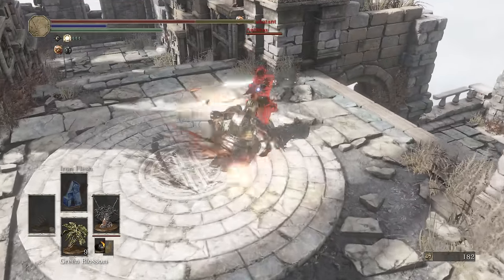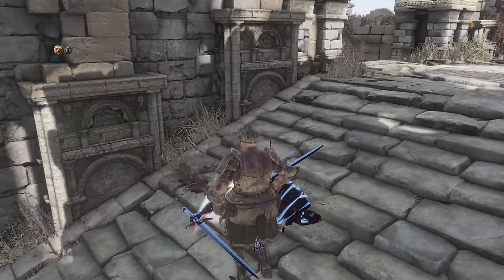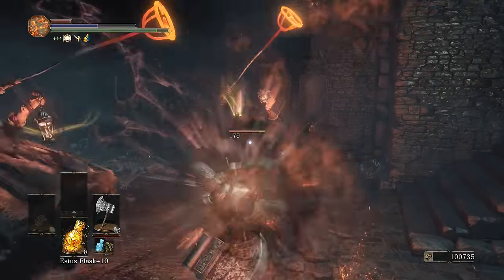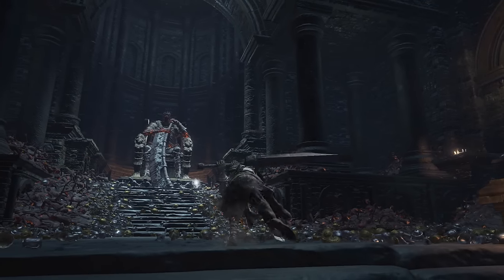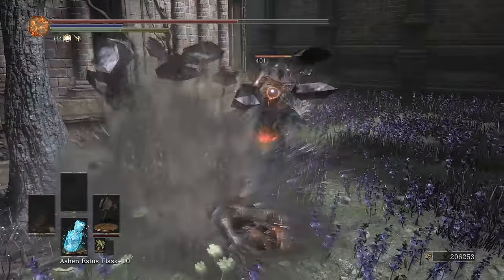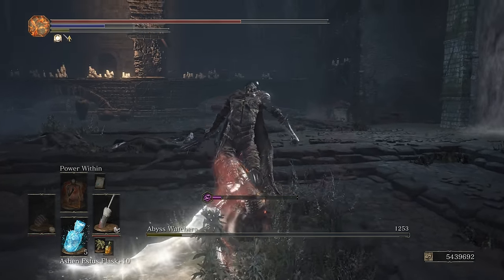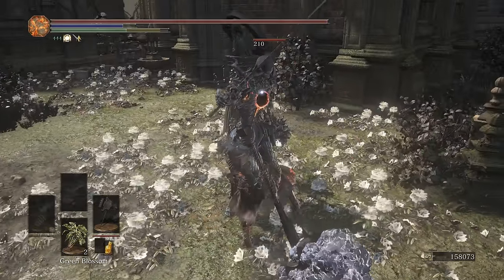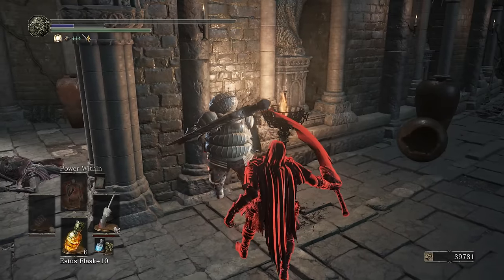Dark Souls 3 - BEST STRENGTH WEAPON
We discuss the best strength weapons in DS3.